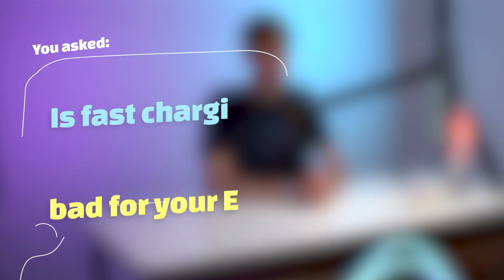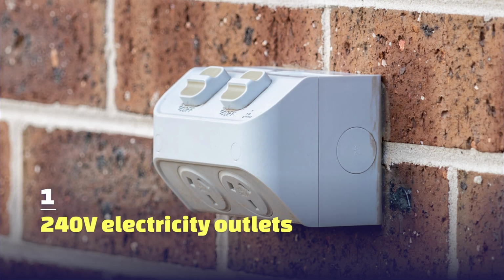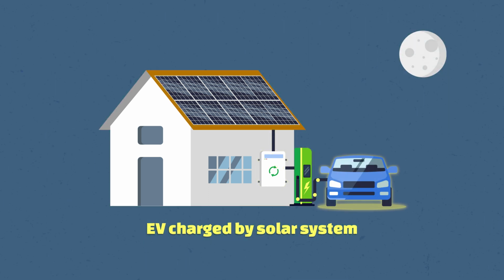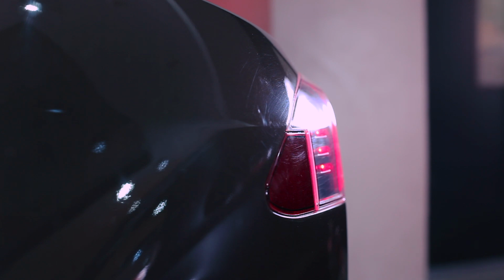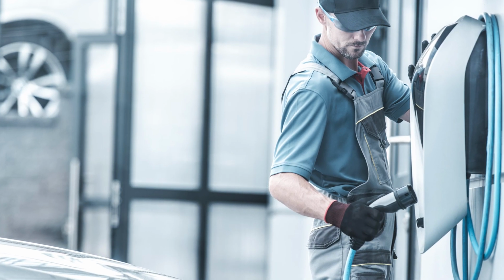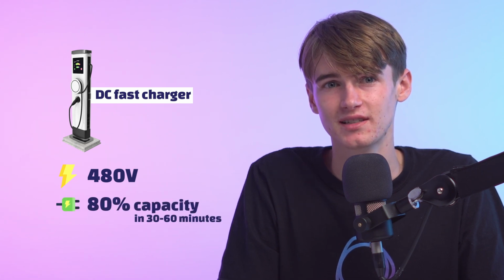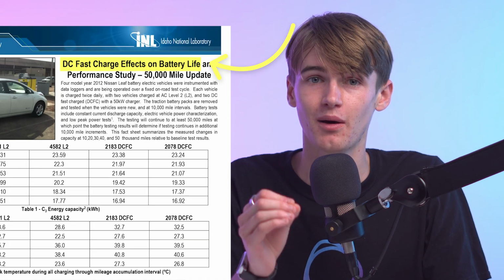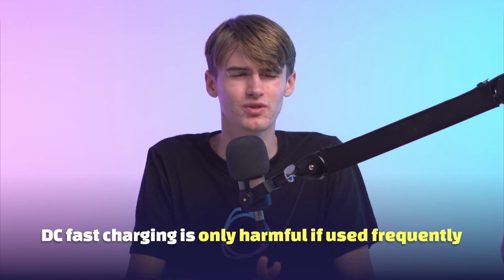Is Fast Charging Bad for Your Electric Vehicles?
Markus the YourEnergy presenter answers your question "Is Fast charging bad for your electric vehicle?" Discover the most efficient ways to charge your electric vehicle, including ordinary wall outlets, dedicated EV chargers, and DC fast chargers. Join presenter Jono Titmarsh as he discusses the potential impact of fast charging on your EV's battery and provides expert insights. Don't miss out on this essential guide to keep your EV running smoothly.

If you want more more information on this particular topic click here for more

For other information, calculators, and tools, regarding all your energy questions visit our comprehensive

Time Stamps
00:00 Introduction to Fast Charging
01:03 Charging with Wall Outlets
01:46 Dedicated EV Charging Unit
02:26 DC Fast Charging
02:48 Impact on Battery Life